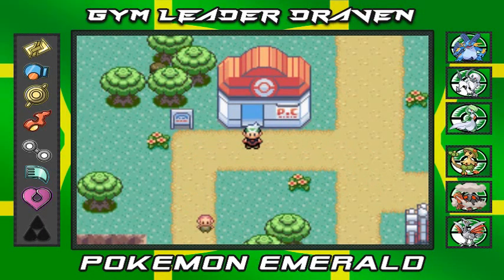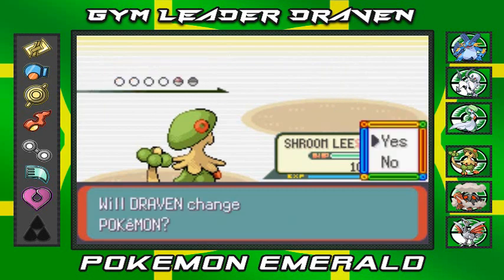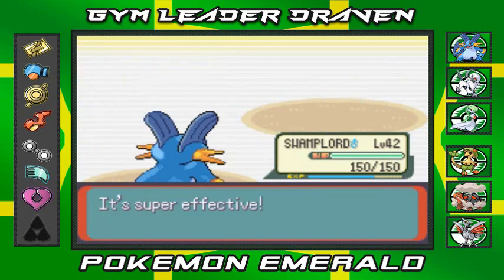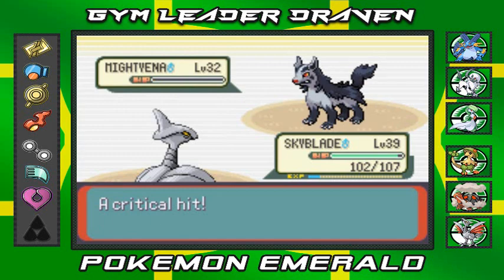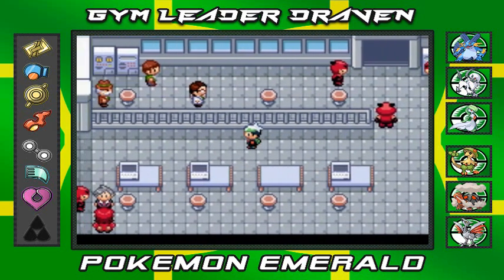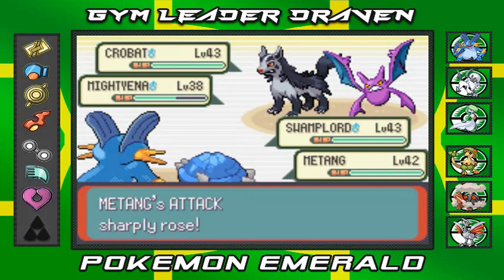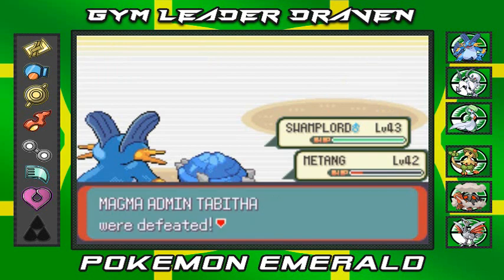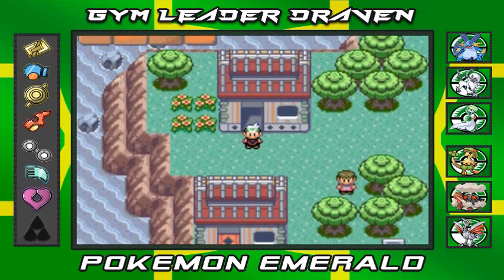Pokemon Emerald Walkthrough Part 57: Space Center Showdown!